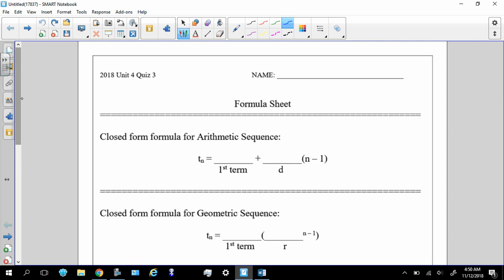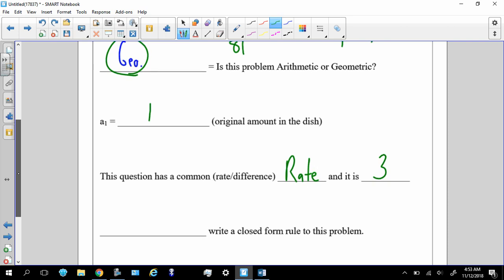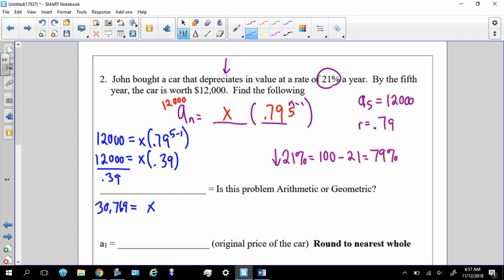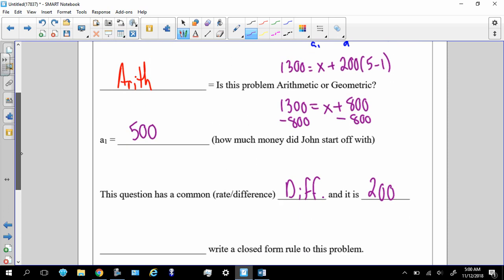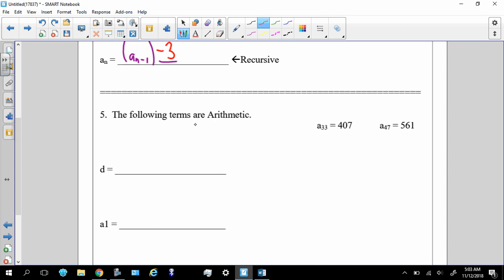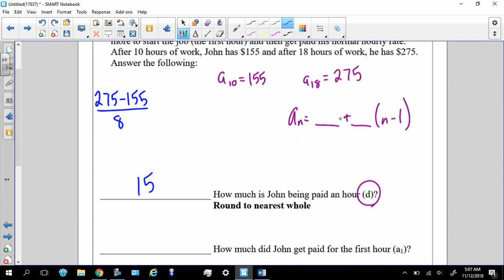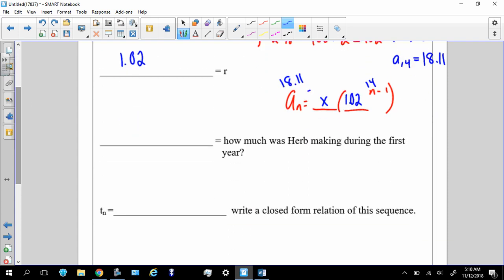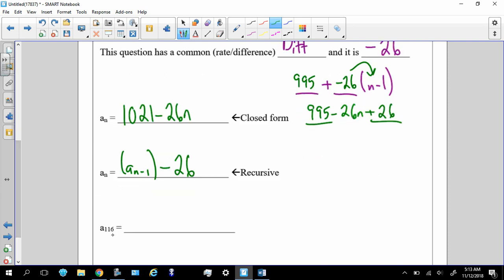unit 4 quiz 3